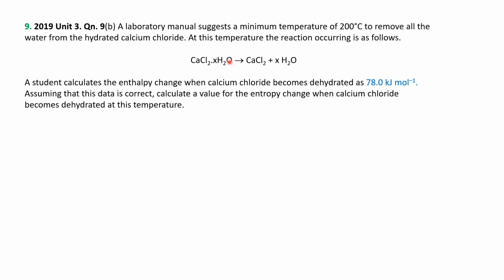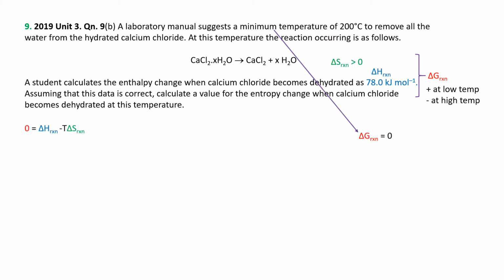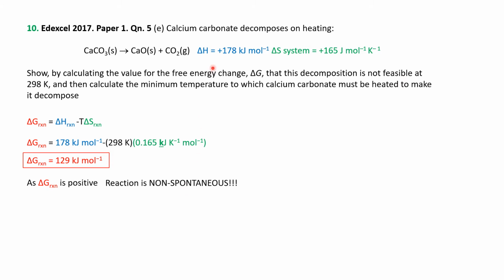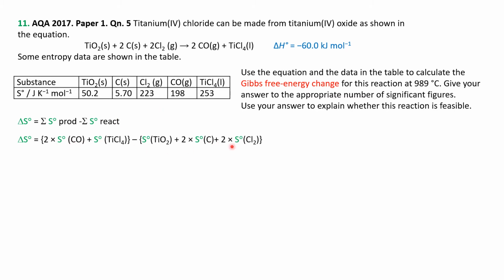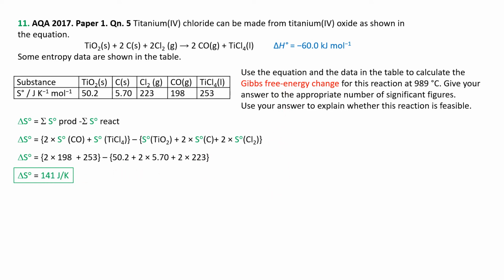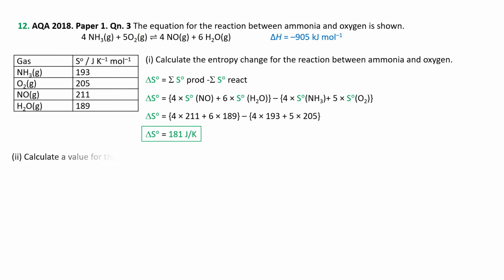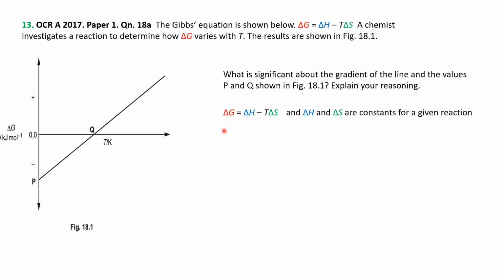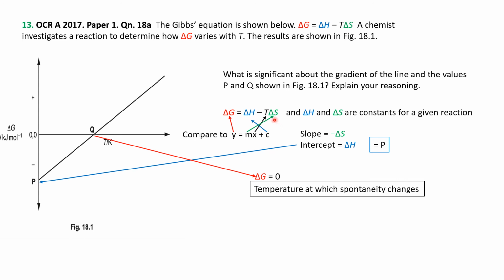Thermodynamics A level worksheet 9 to 13